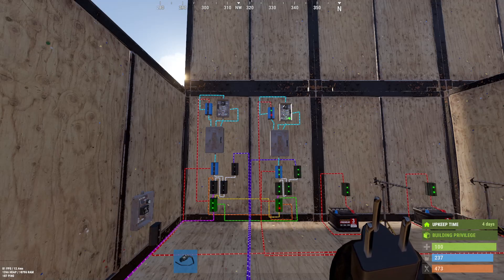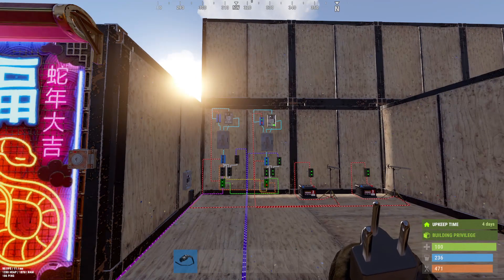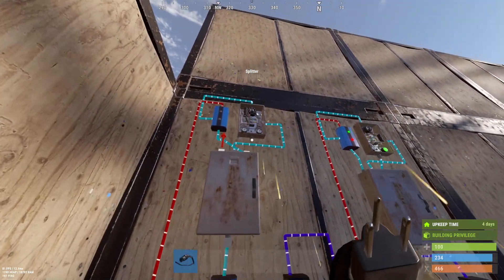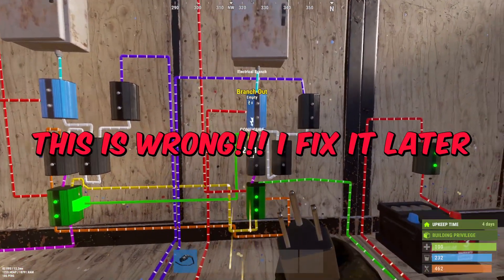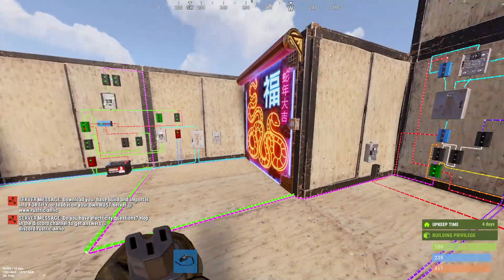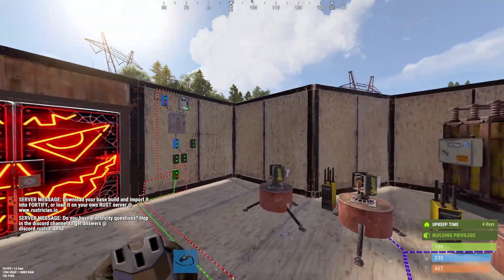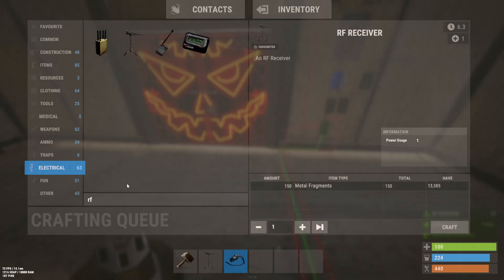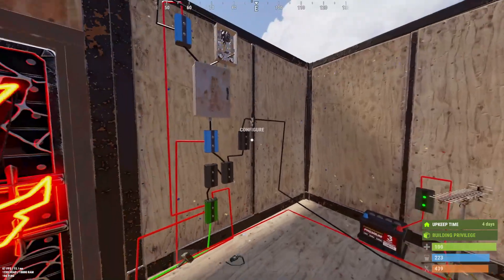Turret Flip-Flop System | Rust Electricity | 2025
Thumbnails Made By @Toukoash On Discord.

PC Specs:

RTX 3060
32GB 3200MHz
528 GB SSD
2TB HDD
4TB SSD

I use a wooden Stool For an Optimal gaming Setup posture that allows me to become a pro gamer